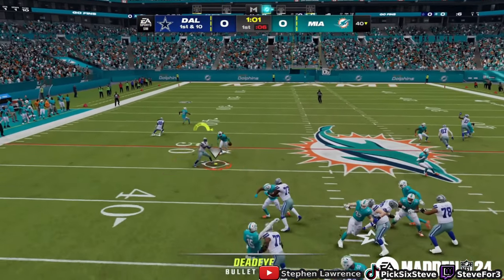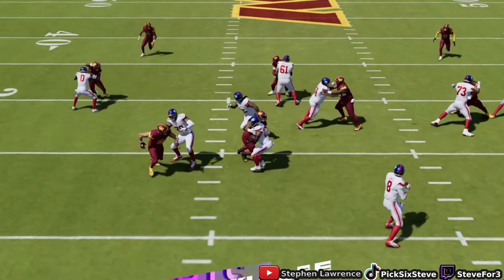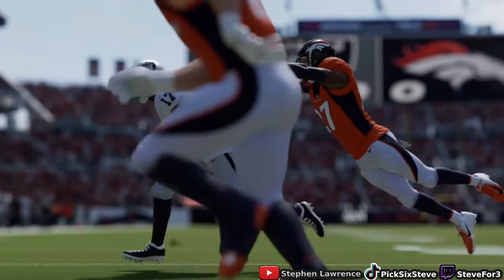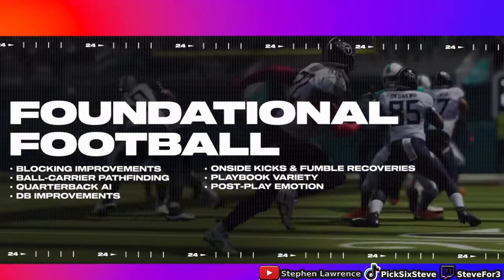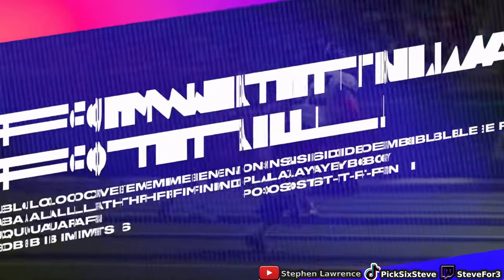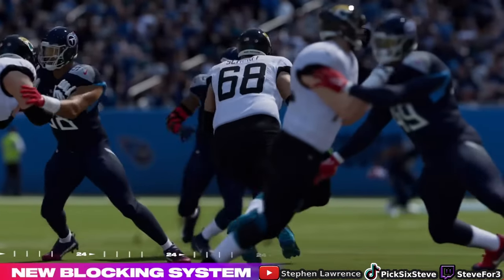How to Run The Ball Madden 24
This Channel Will Show You The Best Madden Tips And Tricks On How To Run The Ball Effectively And Show You How To Stop Throwing Interceptions While Playing Madden. I Also Will Be Showing You The Top 5 Tips In Madden For Offensive And Defense.

• Equipment That I Use For Twich Streaming And YouTubeClick The Links To Go To The items.

• Samson Technologies Q9U Dynamic Broadcast Microphone, XLR/USB, Black & Gator Frameworks Short Weighted Base Microphone Stand with Soft Grip Twist Clutch, Boom arm.

•Dell Inspiron Gaming PC Desktop AMD Ryzen 7 2700 Processor, 16GB DRAM, 1TB HDD, AMD Radeon RX 580 4GB GDDR5 Graphics Card, Windows 10 64-bit, Blue LED, Model Number: i5676-A696Blu.

•NETGEAR Nighthawk S8000 Gaming & Streaming Advanced 8-Port Gigabit Ethernet Switch (GS808E)

•Weilisi 10" Ring Light with Stand 72'' Tall & Phone Holder,38 Color Modes Selfie Ring Light with Tripod Stand,Stepless Dimmable/Speed LED Ring Light for iPhone & Android,YouTube, Makeup,TIK Tok.

•Amazon Basics 60-Inch Lightweight Tripod With Bag, Black.

•Canon EOS M50 Mirrorless Camera Kit w/EF-M15-45mm and 4K Video (Black) (Renewed)